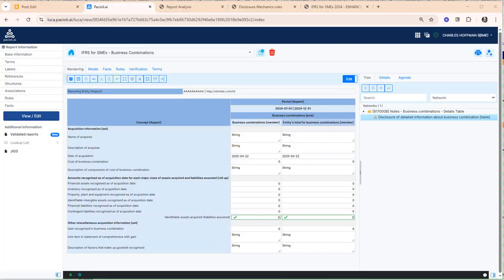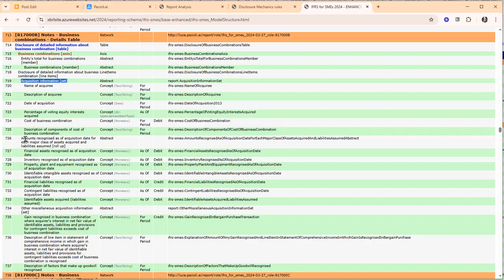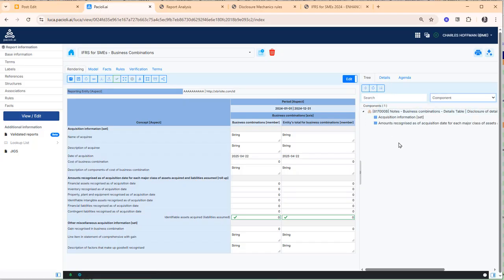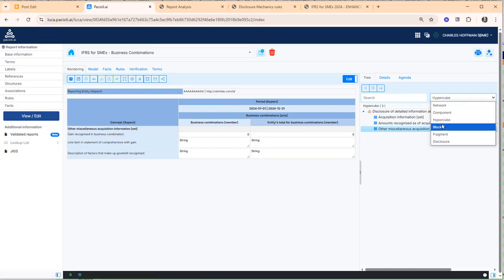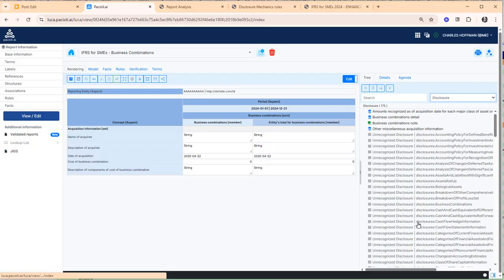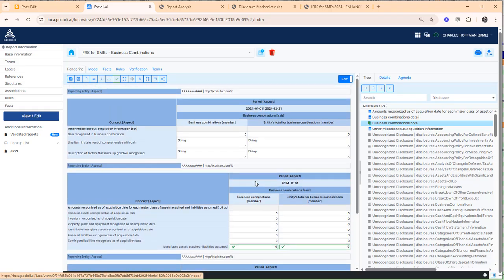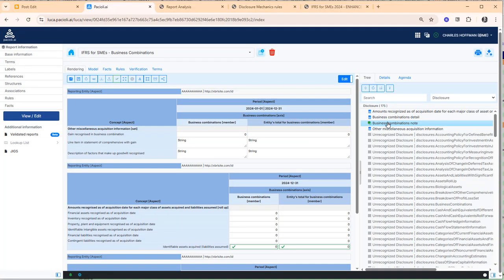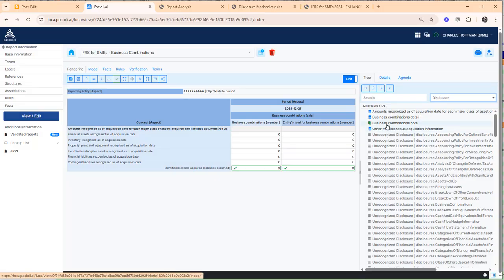Business Combinations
Helps explain the notion of a "component" which is basically several information blocks that are combined to form composite.  This example shows three disclosures that are combined to form a note.